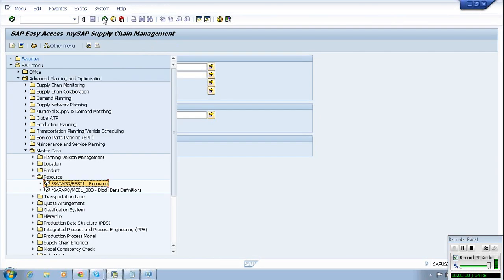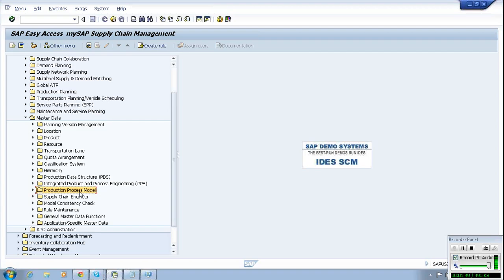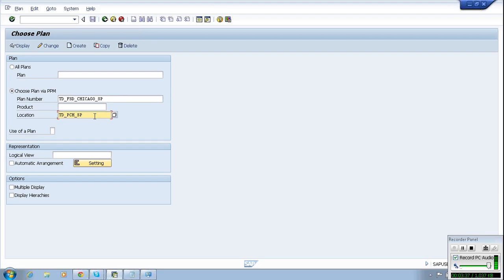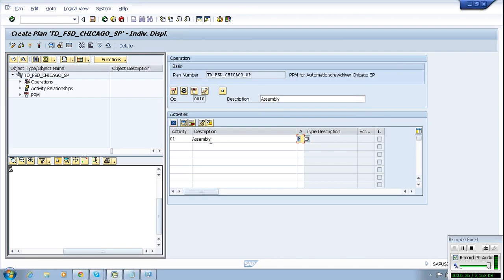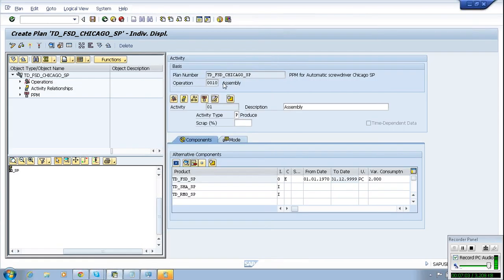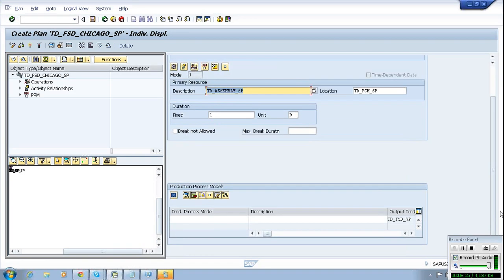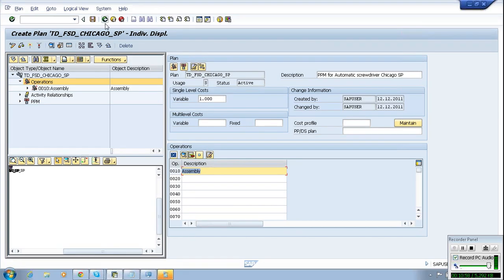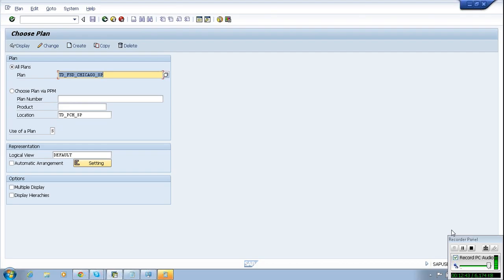APO - Choose, Create and Change Plans - 24